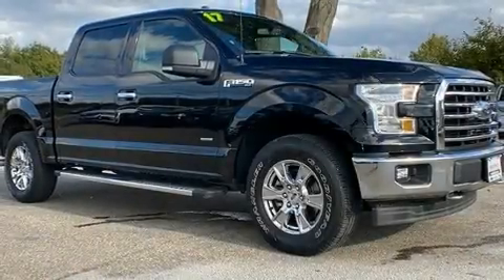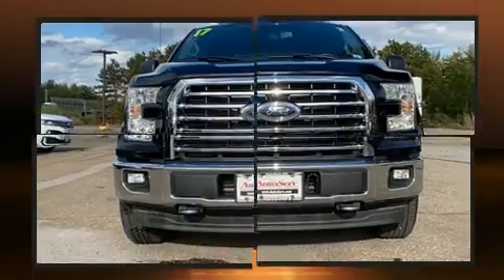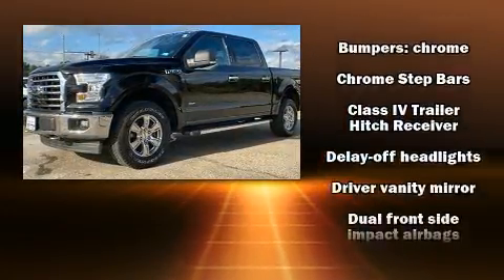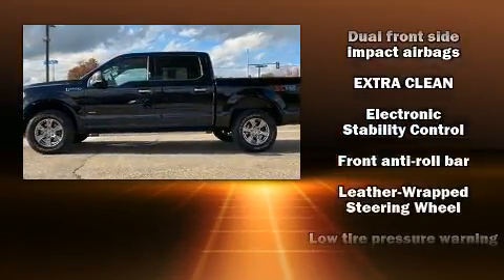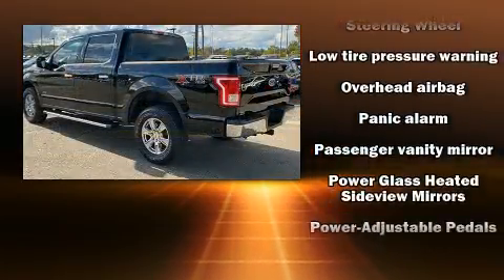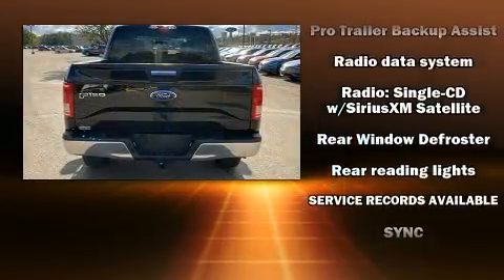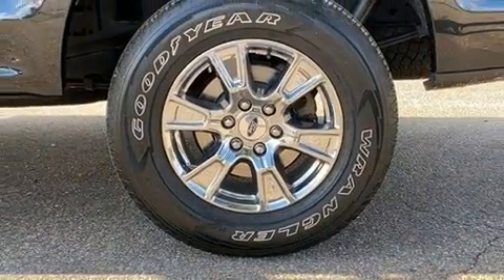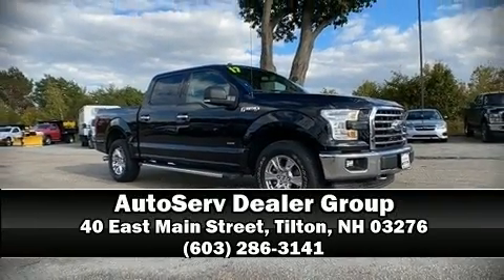2017 Ford F-150 XLT in Tilton, NH 03276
The 2017 Ford F-150. With less than 30,000 miles on the odometer, you'll be sure to appreciate this model's condition and value. Ford prioritized practicality, efficiency, and style by including: delay-off headlights, a tachometer, variably intermittent wipers, a rear step bumper, tilt and telescoping steering wheel, and air conditioning. Curtain airbags combine with standard stability control in creating a comprehensive safety network. It also arrives with a Carfax history report, providing you peace of mind with detailed information. Our aim is to provide our customers with the best prices and service at all times. Stop by our dealership or give us a call for more information.